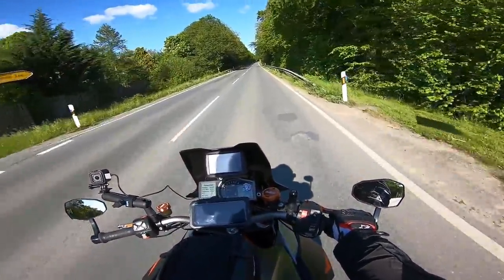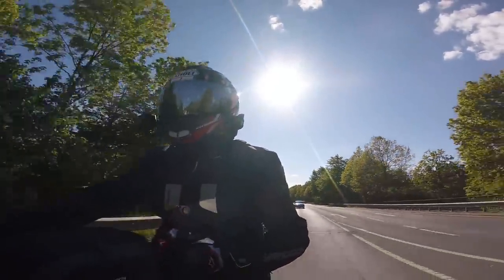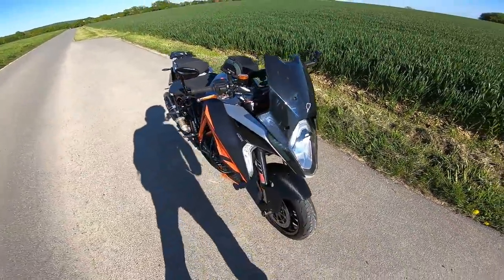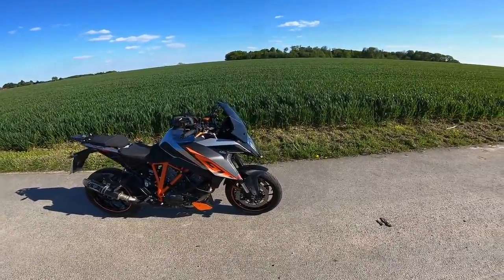1 Year with the KTM 1290 Super Duke GT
As requested by many of you, this is my one year of ownership review of the KTM 1290 Super Duke GT.

LINKS TO SOME OF THE INSTALL VIDEOS.

Bike: 2017 KTM Super Duke GT

Helmets: Shoei GT Air
                 Nishua Carbon Enduro